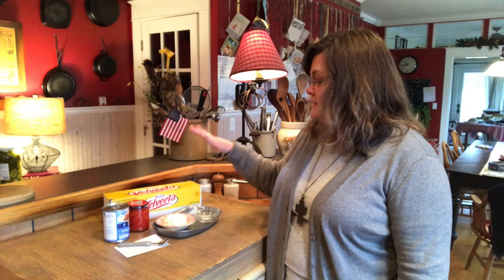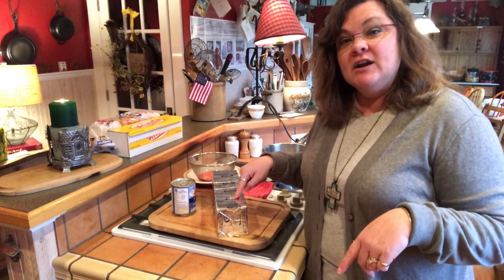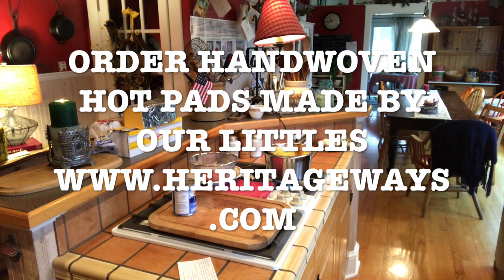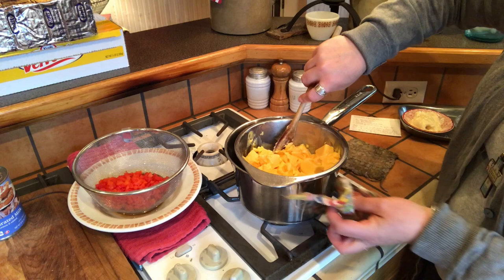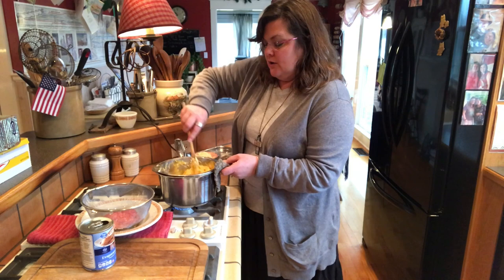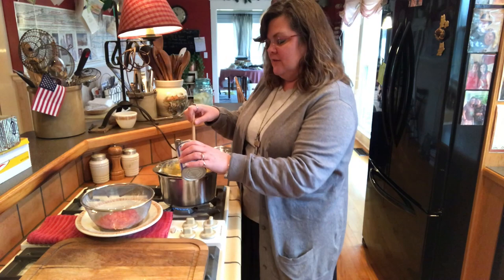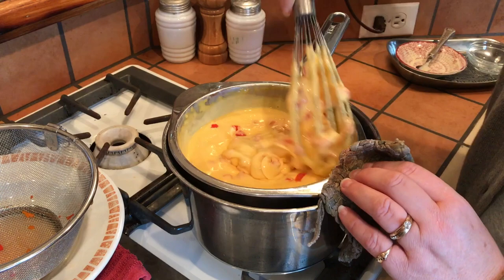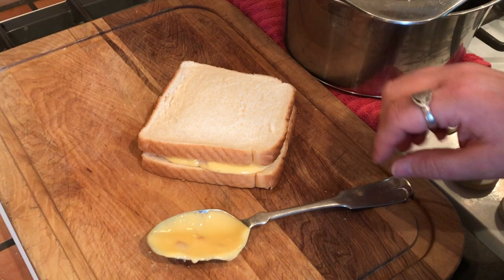Southern HOMEMADE PIMENTO CHEESE (Grandmother's Recipe) ** Vintage Recipe | Velveeta Pimento Cheese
RECIPE for my Southern Grandmother's HOMEMADE PIMENTO CHEESE (I doubled this recipe in the video.)

1 lb. Velveeta cheese
1 4 oz jar pimentos
1 6 oz can evaporated milk
2 heaping T. mayonnaise
sprinkle of either onion or garlic salt (I used garlic POWDER)

Melt cheese in double boiler. Blend in milk, stirring constantly. Remove from heat and add pimentos, mayo and spice.

Podcast with Andrea from Our Supper Stories

Mrs. Katie's favorite handmade earrings

Our favorite hair clips

Little Miss Homemaker's headbands

Mrs. Katie’s favorite house shoes

Old-fashioned Mail:

Heritage Ways
POB 11482
Murfreesboro, TN
37129